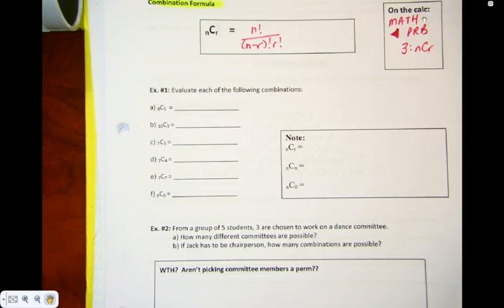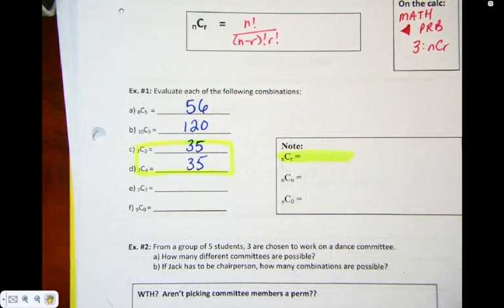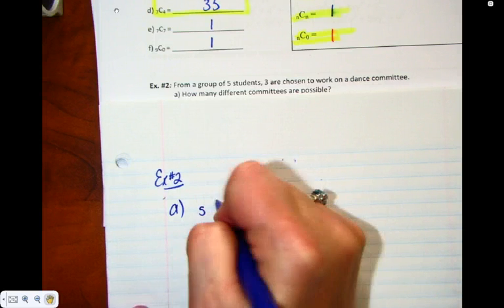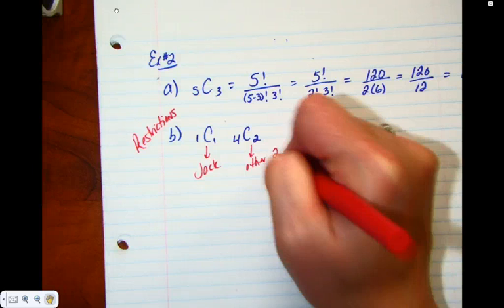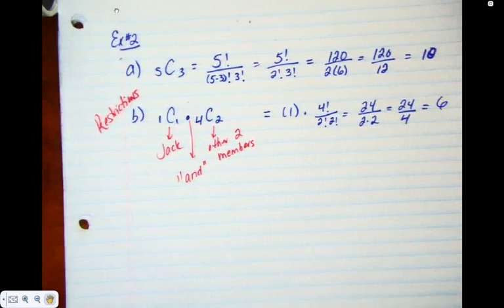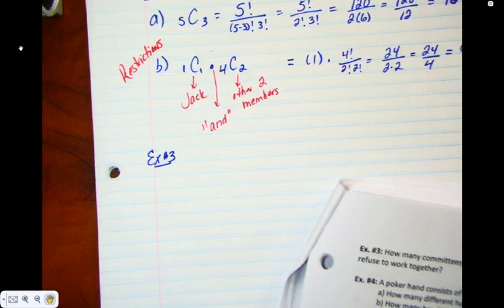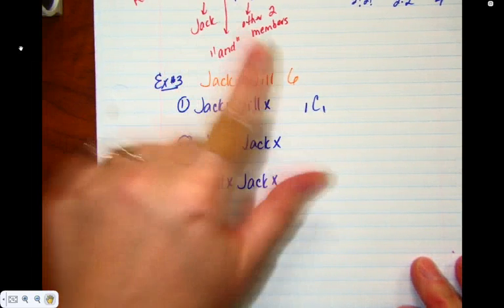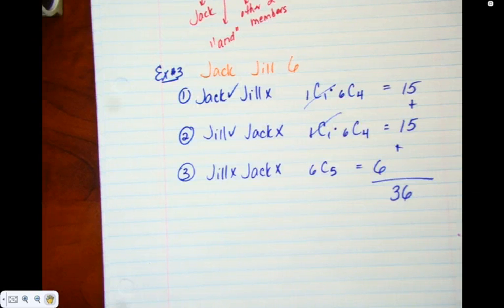MA40SP sem 1 Jan 14 2015 Combinations part 1